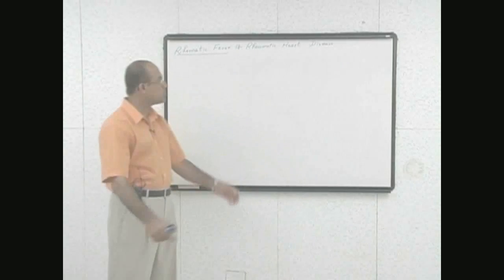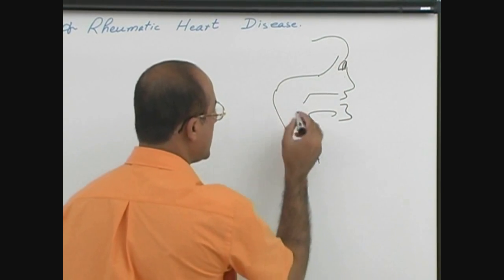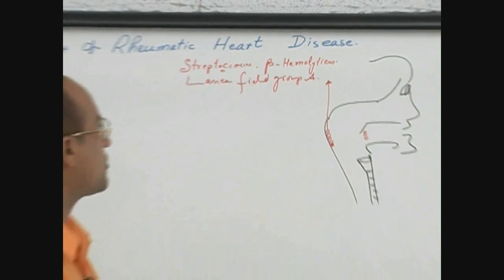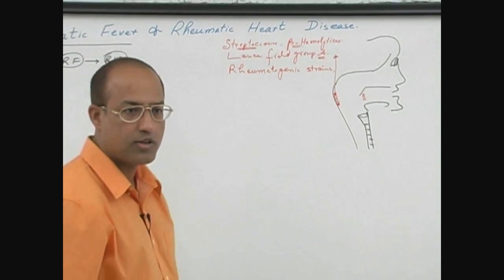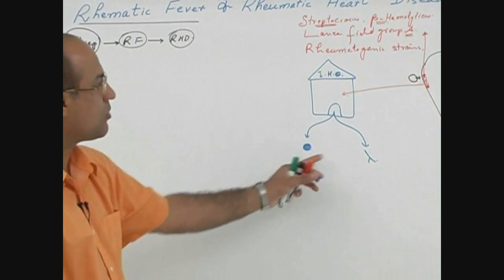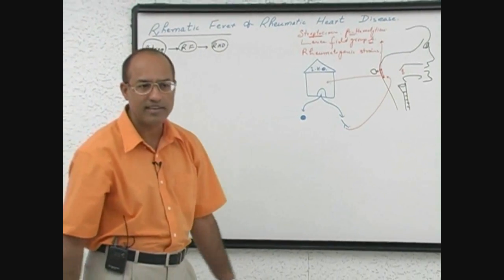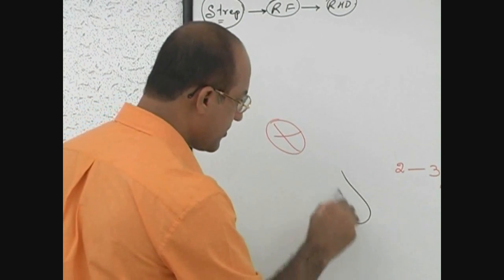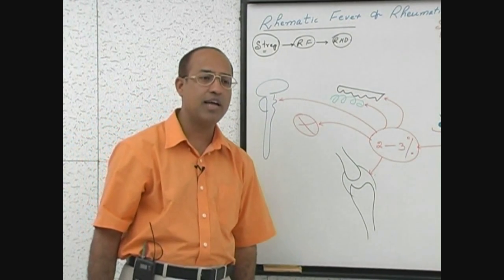Rheumatic Fever & Heart Disease - Part 1/7 🫀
1. More than 800+ Medical Lectures.
2. Basic Medical Sciences & Clinical Medicine.
3. Mobile-friendly interface with android and iOS apps.
5. Download option for offline video playback.
6. Fanatic customer support and that's 24/7.
7. Fast video playback option to learn faster.
8. Trusted by over 2M+ students in 190 countries.
▬▬▬▬▬▬▬▬▬▬ Contents of this video  ▬▬▬▬▬▬▬▬▬▬
00:00:00 Introduction
00:00:55 Streptococcus Microbiology
00:03:39 Streptococcus And Immune Response
00:05:21 Rheumatic Fever Pathogenesis

Rheumatic fever (RF) is an inflammatory disease that can involve the heart, joints, skin, and brain. The disease typically develops two to four weeks after a streptococcal throat infection. Signs and symptoms include fever, multiple painful joints, involuntary muscle movements, and occasionally a characteristic non-itchy rash known as erythema marginatum. The heart is involved in about half of the cases. Damage to the heart valves, known as rheumatic heart disease (RHD), usually occurs after repeated attacks but can sometimes occur after one. The damaged valves may result in heart failure, atrial fibrillation and infection of the valves.

Rheumatic fever may occur following an infection of the throat by the bacterium Streptococcus pyogenes. If the infection is left untreated, rheumatic fever occurs in up to three percent of people. The underlying mechanism is believed to involve the production of antibodies against a person's own tissues. Due to their genetics, some people are more likely to get the disease when exposed to the bacteria than others. Other risk factors include malnutrition and poverty. Diagnosis of RF is often based on the presence of signs and symptoms in combination with evidence of a recent streptococcal infection.

Treating people who have strep throat with antibiotics, such as penicillin, decreases the risk of developing rheumatic fever. In order to avoid antibiotic misuse this often involves testing people with sore throats for the infection; however, testing might not be available in the developing world. Other preventive measures include improved sanitation. In those with rheumatic fever and rheumatic heart disease, prolonged periods of antibiotics are sometimes recommended. Gradual return to normal activities may occur following an attack. Once RHD develops, treatment is more difficult. Occasionally valve replacement surgery or valve repair is required. Otherwise complications are treated as usual.

Valvular heart disease is any cardiovascular disease process involving one or more of the four valves of the heart (the aortic and mitral valves on the left side of heart and the pulmonic and tricuspid valves on the right side of heart). These conditions occur largely as a consequence of aging, but may also be the result of congenital (inborn) abnormalities or specific disease or physiologic processes including rheumatic heart disease and pregnancy.

Anatomically, the valves are part of the dense connective tissue of the heart known as the cardiac skeleton and are responsible for the regulation of blood flow through the heart and great vessels. Valve failure or dysfunction can result in diminished heart functionality, though the particular consequences are dependent on the type and severity of valvular disease. Treatment of damaged valves may involve medication alone, but often involves surgical valve repair (valvuloplasty) or replacement (insertion of an artificial heart valve).